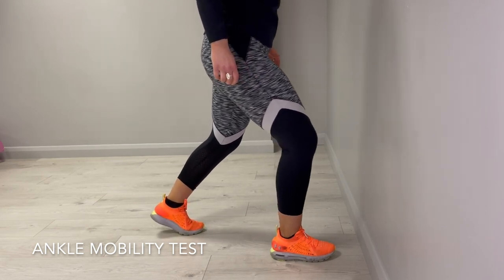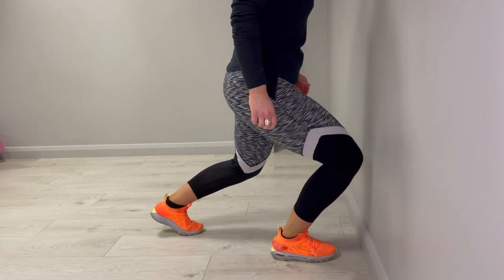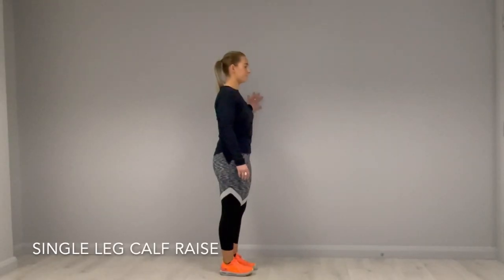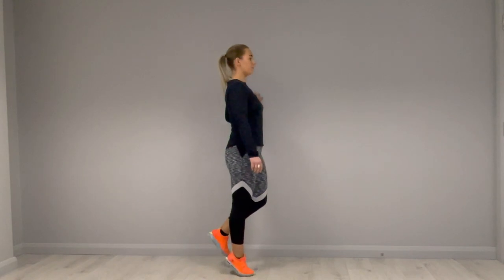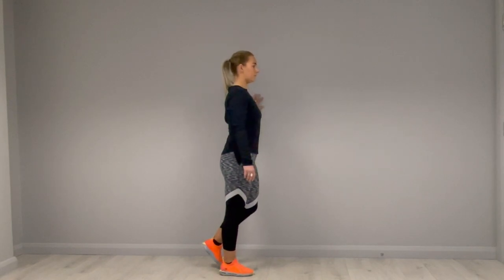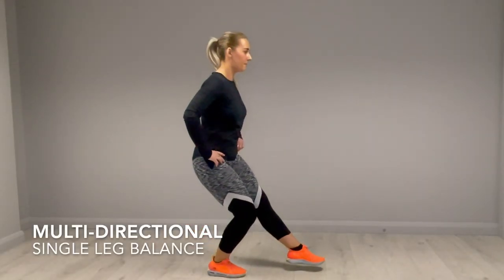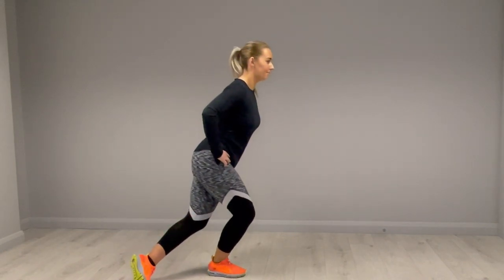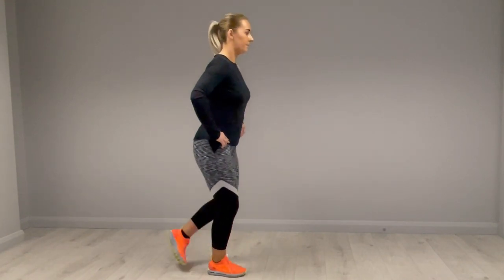Court Ready Series - Ankle Mobility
GAA Handball have teamed up with Tommy Gallagher Injury Management to discuss topics in relation to Performance, Injury/Injury Reduction, and Rehab in Handball. Our hope is that some of our insights, experience, knowledge and expertise will help you perform better, recover quicker, and play for longer.

Today we focus on ANKLE MOBILITY.